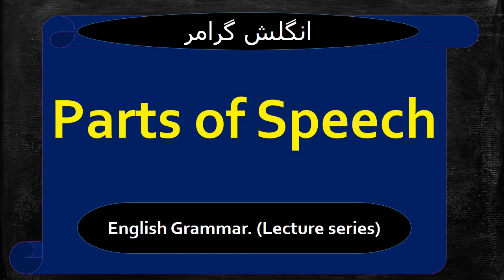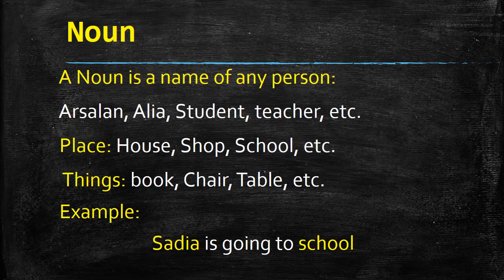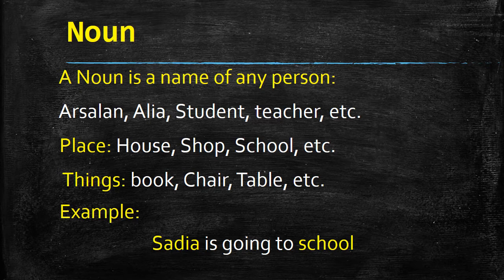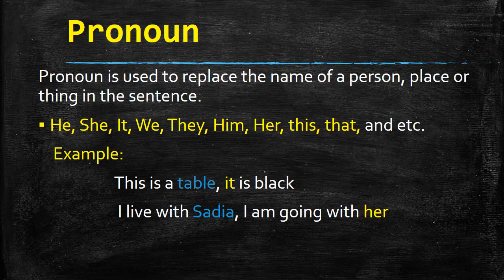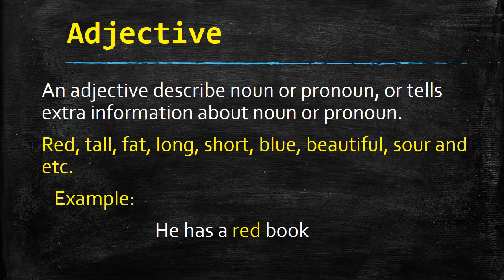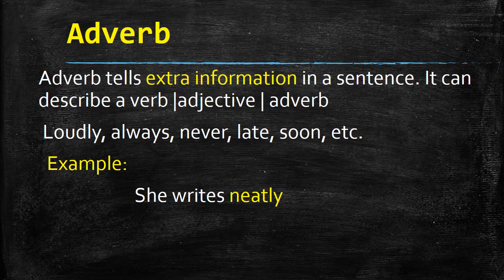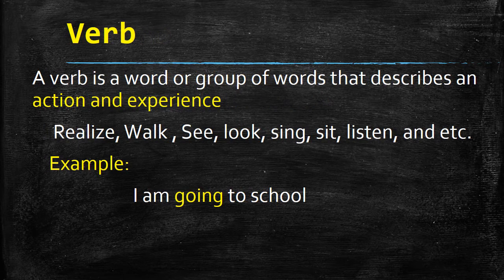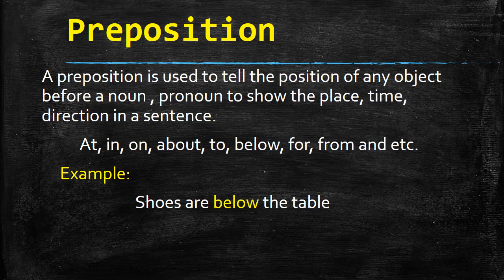Parts of speech | 8 parts of speech with examples | candlelight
Today, we will learn about parts of speech that used in English grammar. I hope this will easy for you.

About me:
I have passion to share my knowledge and experience with others. I wish that my sharing of knowledge through this channel "candlelight" will help to enlighten various minds. IA.
I Believe to do best in your life.
شکوہ ظلمت شب سے تو کہیں بہتر تھا
اپنے حصے کی کوئی شمع جلاتے جاتے
Note:
Stay happy and be blessed.